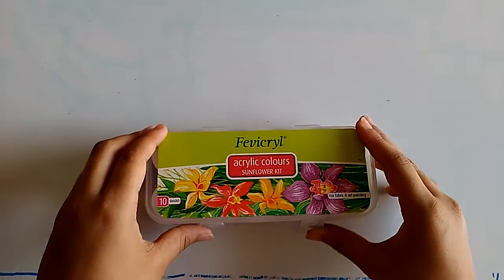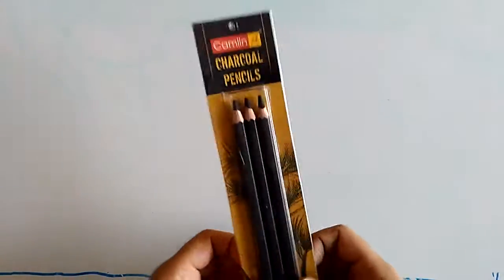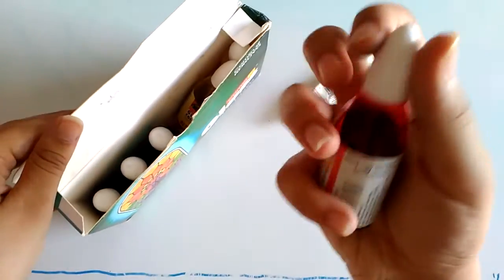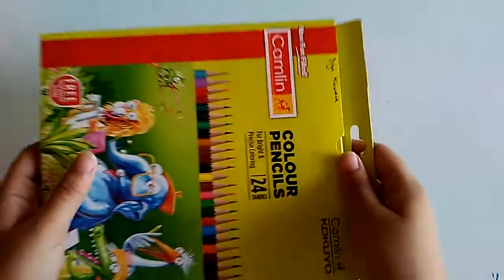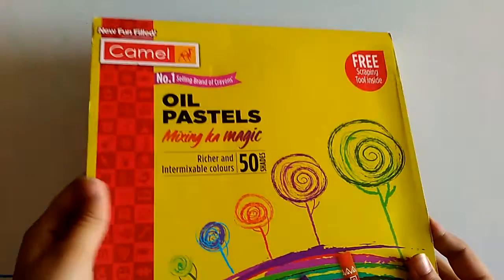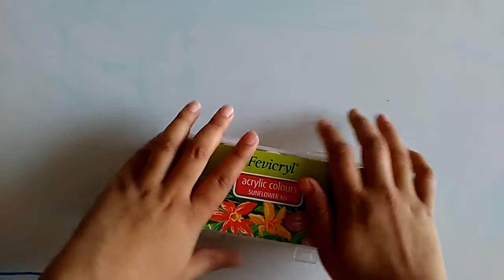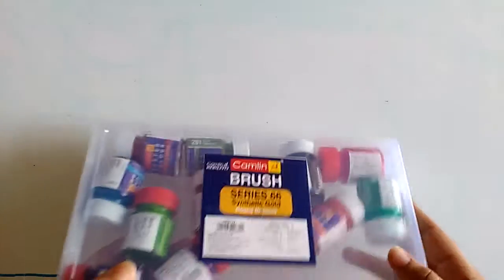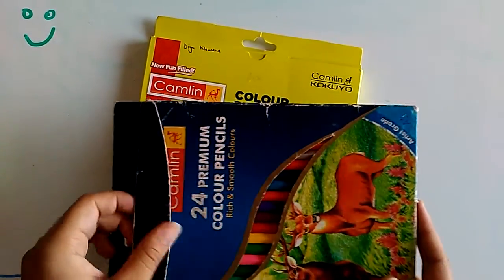My art supplies (with rating) | part 2